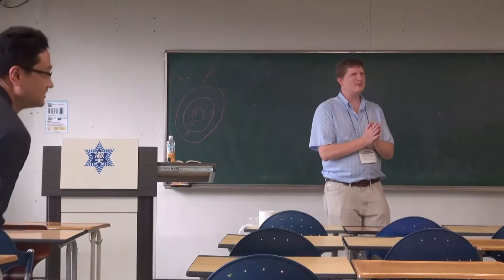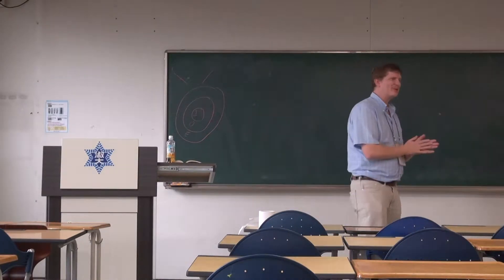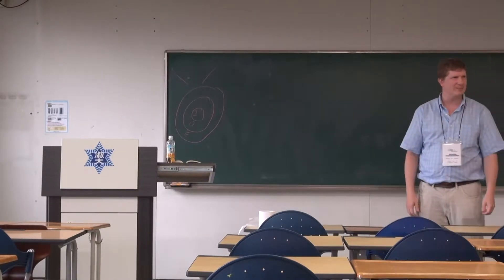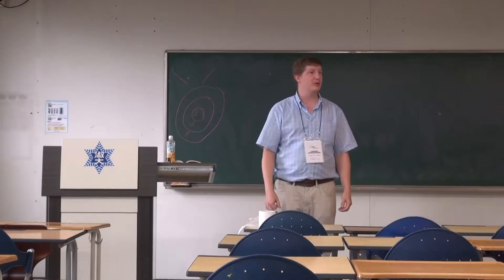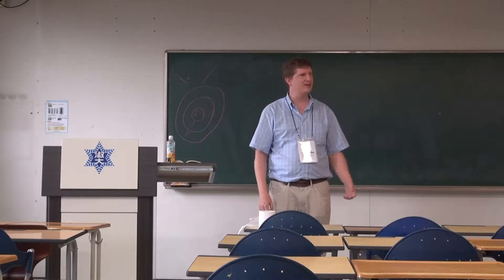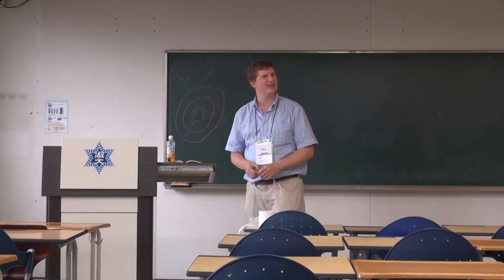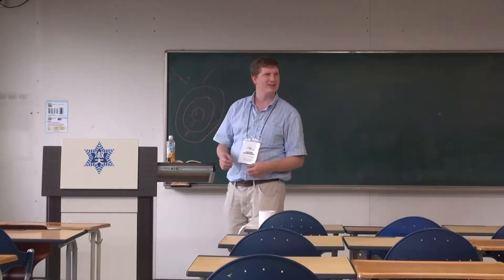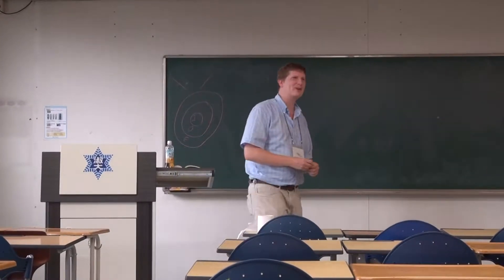From Idea to Implementation: Publishing your First Textbook (Seoul, South Korea)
A talk given at the Modern English Education Society (MEESO) 2013 Conference at Sookmyung Women's University in Seoul, South Korea on July 13, 2013 by Professor Shawn M. Clankie of the Department of Applied Linguistics at Otaru University of Commerce in Otaru, Japan.